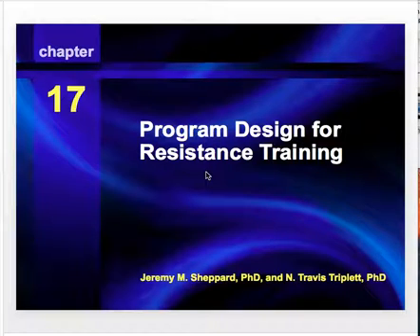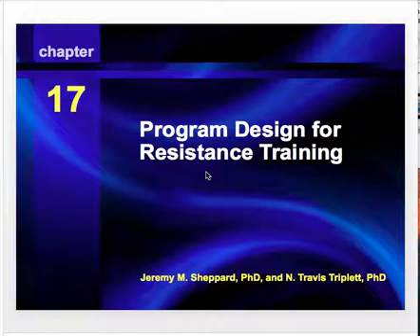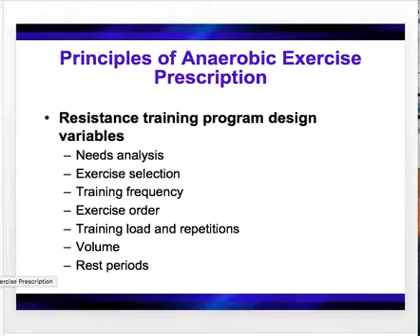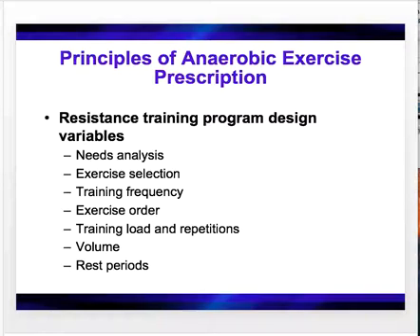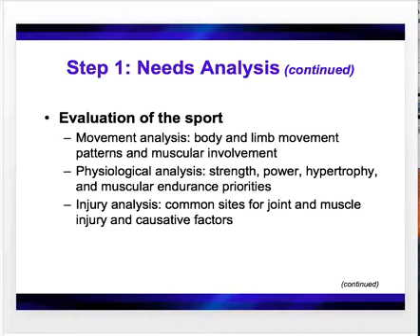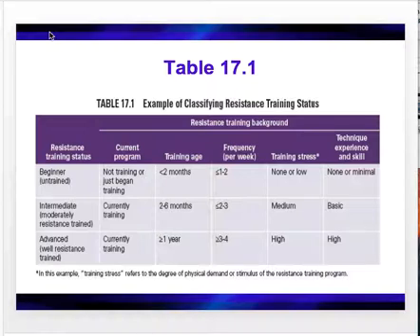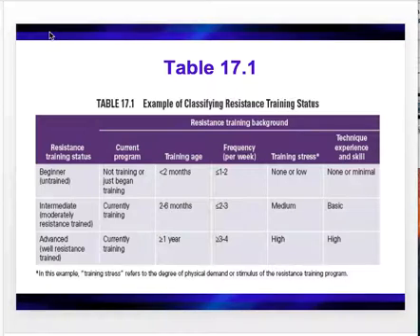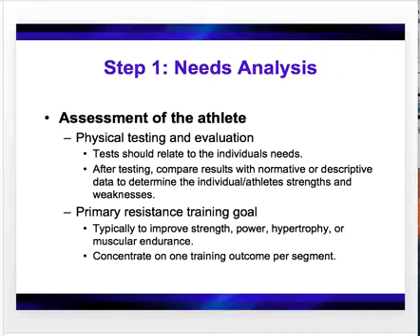Program Design Step1